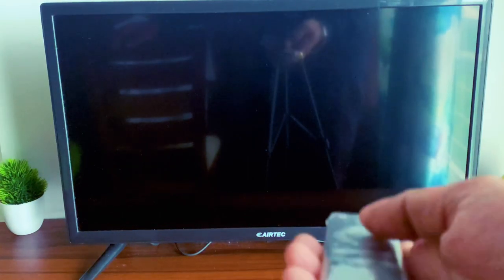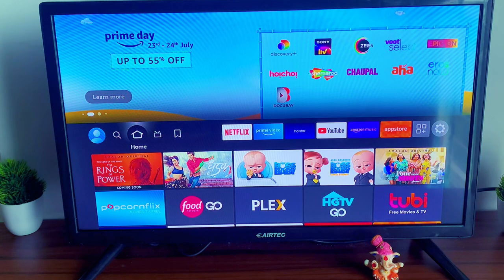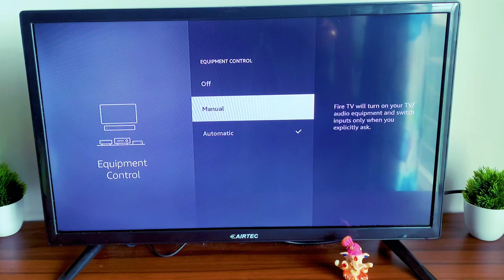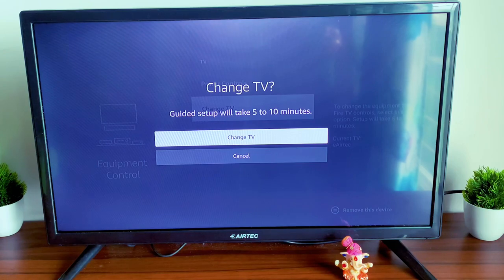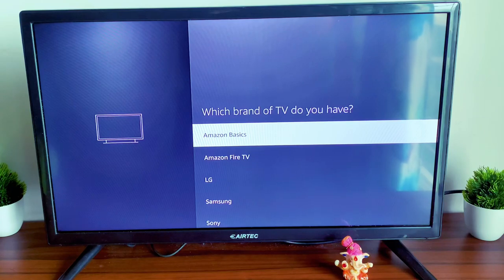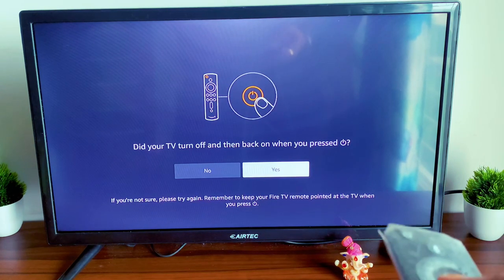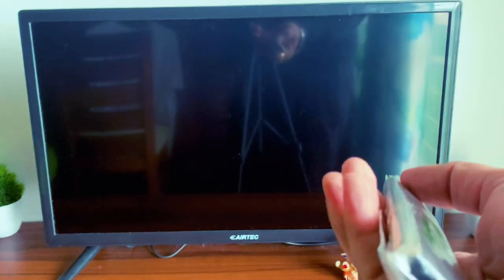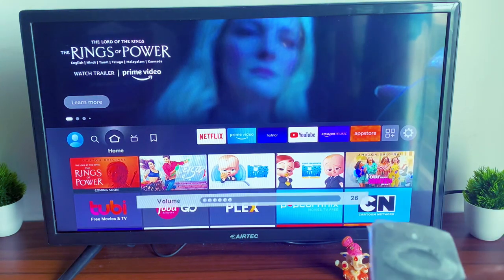How to pair fire stick remote with TV in 2022.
This video is about how to pair a firestick remote to any TV once paired it can be used to turn on and off the fire tv remote also, volume up and down can be done using that remote you wont need your tv remote everytime.